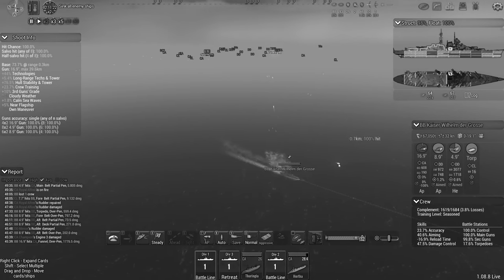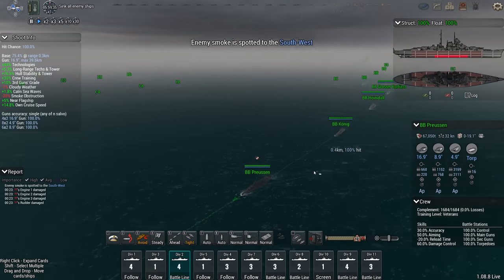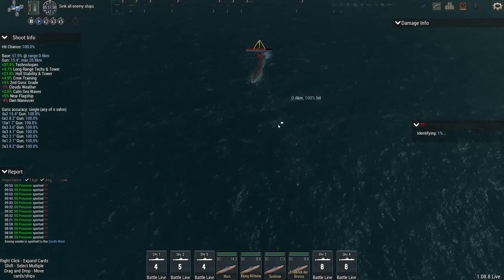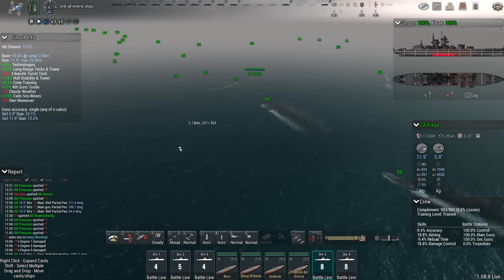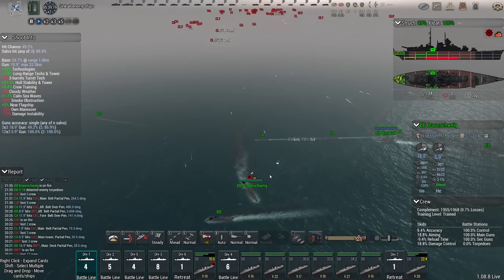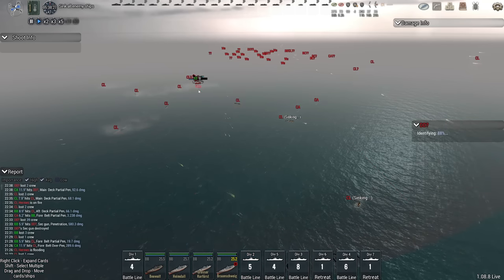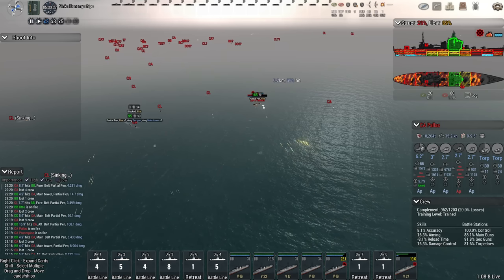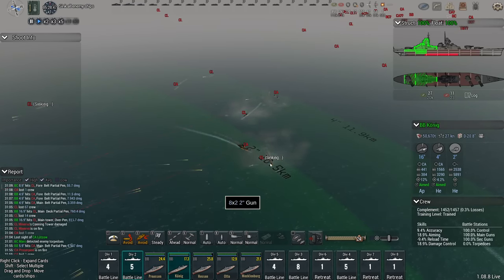Leave No Survivors - Germany 1920 Big Guns Episode 29 - Ultimate Admiral Dreadnoughts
The Big Guns Logs are now available in PDF, along with screenshots of the battles and ships. You need the Lt. rank or higher

We're engaging a big British task force. We have the capital ships advantage, they have the numbers. Let's see who will come out on top.

▪️ Colonel Driver
▪️ Colonel LordenIII

▪️ Major 4nge1us
▪️ Major AJS 9437
▪️ Major Aura
▪️ Major BeerDrinker
▪️ Major Hooded Horse
▪️ Major Iceman
▪️ Major Chung
▪️ Major JFHeasy
▪️ Major Lurch
▪️ Major Duck
▪️ Major Brown
▪️ Major ThePisswasser
▪️ Major Gray
▪️ Major Catfish Hunter
▪️ Major Loveofaweasel

▪️ Captain Fuentes
▪️ Captain Martinez
▪️ Captain Braugh
▪️ Captain King Swag II
▪️ Captain Madison
▪️ Captain Maverick
▪️ Captain Karuppiah
▪️ Captain Spaceschotti
▪️ Captain WinterStorm1776

❓ FAQ
▪️ PC specs:

Very rarely.